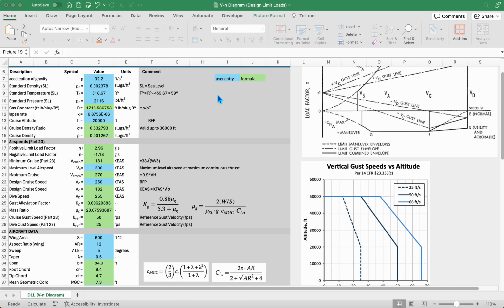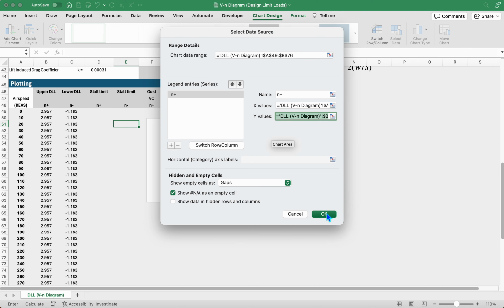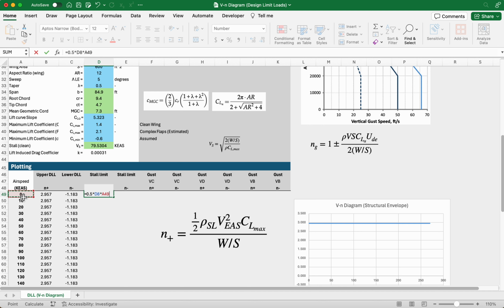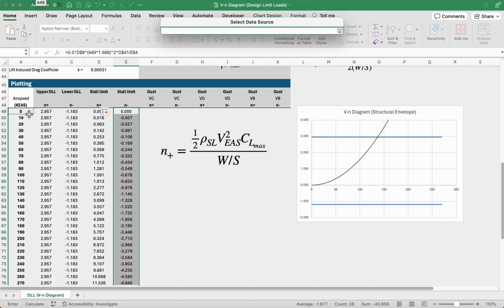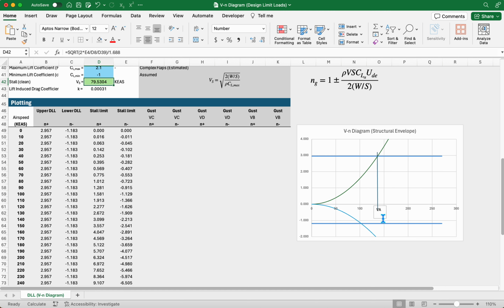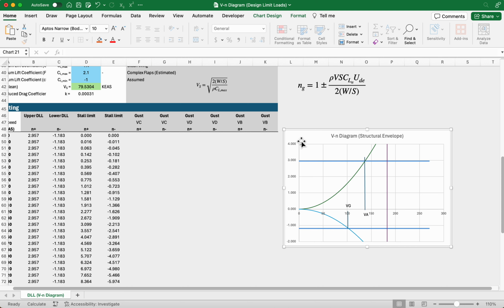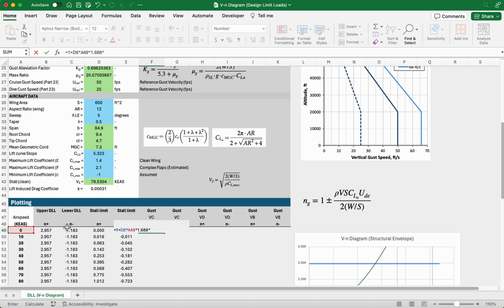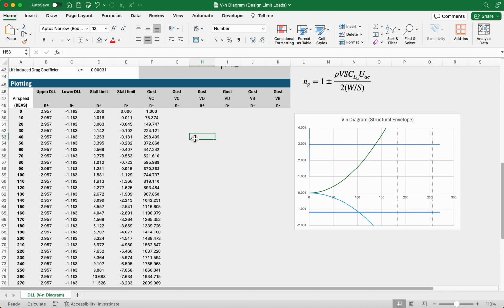V-n Diagram (Part 2)